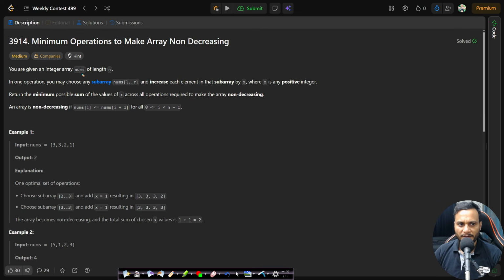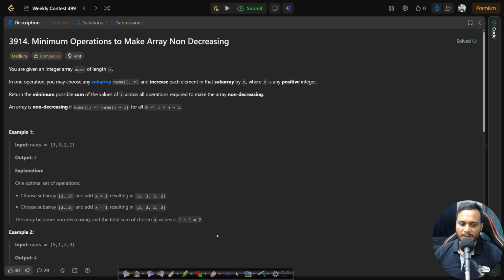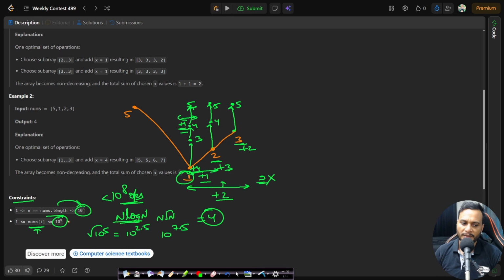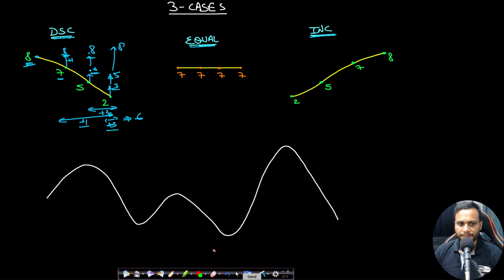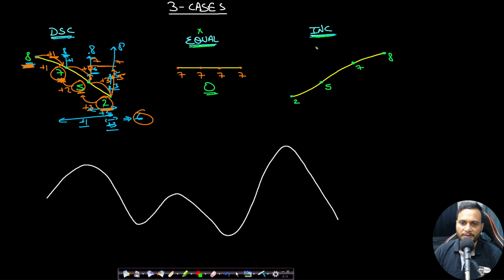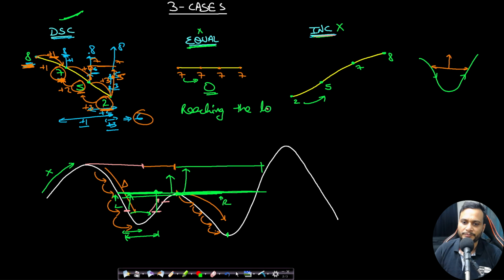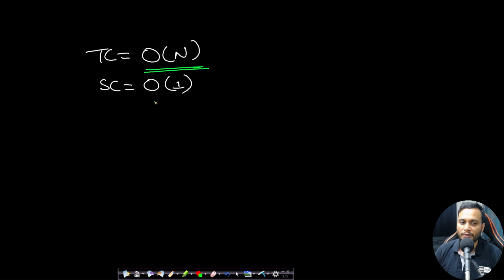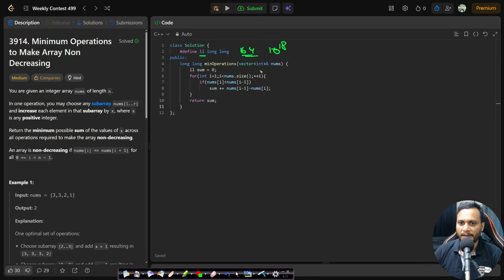Minimum Operations to Make Array Non-Decreasing | LeetCode 3914 | Subarray Increment Strategy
In this video, we break down LeetCode 3914: Minimum Operations to Make Array Non-Decreasing. This is a challenging problem that tests your intuition on subarray manipulations and greedy optimizations.

The Goal:
You are given an array 'nums'. In one operation, you may choose any subarray (from index L to R) and increase each element in that subarray by X, where X is any positive integer. We need to find the minimum possible sum of the values of X across all operations required to make the array non-decreasing.

What We’ll Cover:
    * Problem Intuition: How subarray increments differ from single-element increments.
    * The Greedy Approach: Why we aim to minimize X at each step to reach a global optimum.
    * Efficient Implementation: A step-by-step walkthrough of the code with a focus on Big O(n) or Big O(n log n) complexity.
    * Edge Cases: Handling arrays that are already sorted or strictly decreasing.

Mastering these subarray problems is key for technical interviews at companies like Google, Meta, and Amazon.

Key Takeaways:
    * An array is non-decreasing if nums[i] is less than or equal to nums[i + 1] for all i.
    * We want to minimize the SUM of increments, not the total number of operations.
    * Subarray operations allow us to "fix" multiple elements simultaneously—knowing when to stop is the secret!